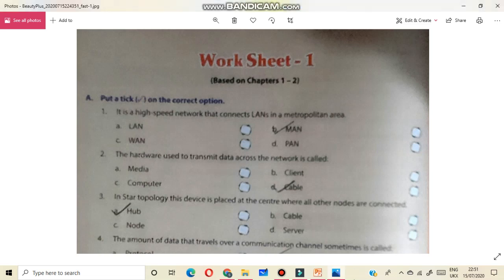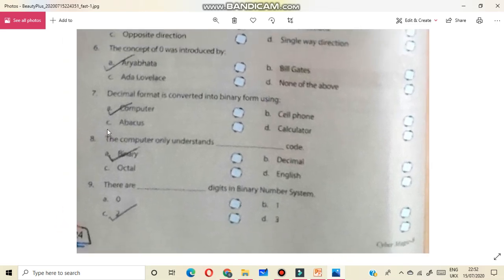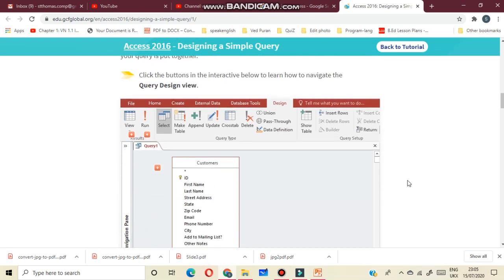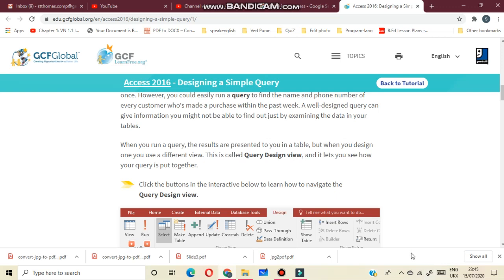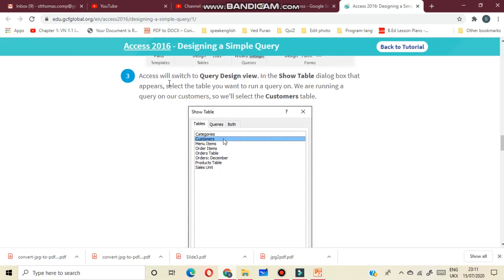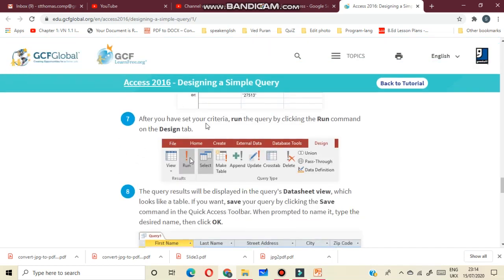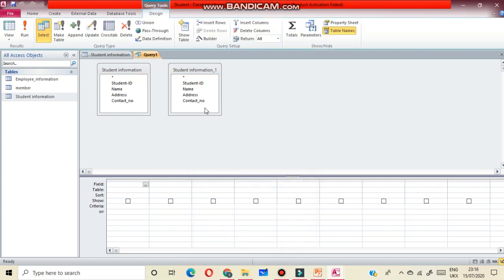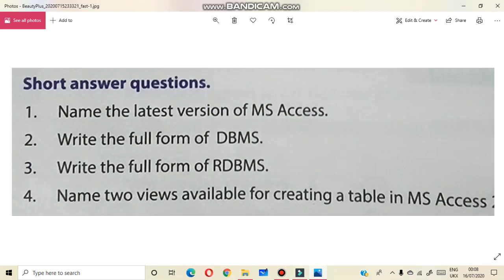Class8 -More on MS Access- Chapter4- Part1